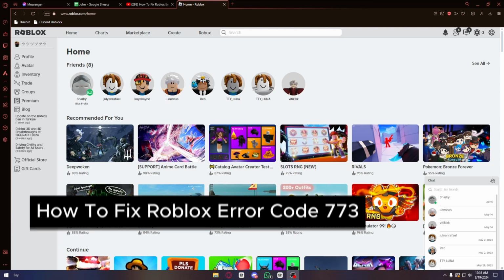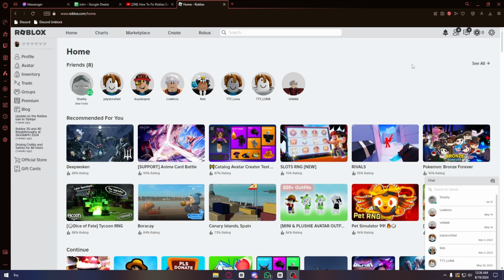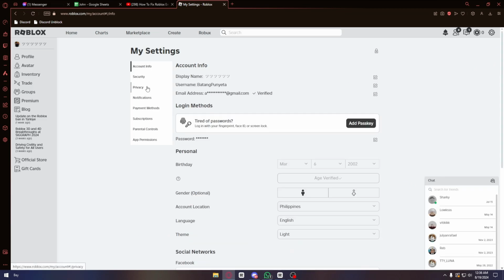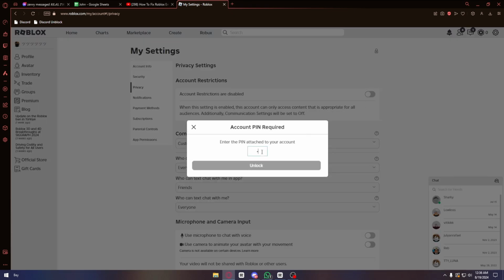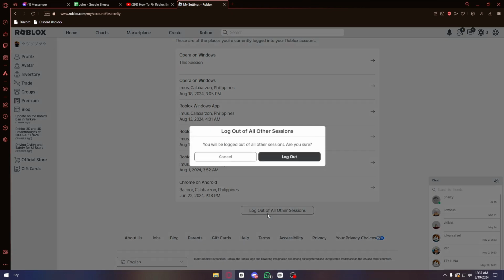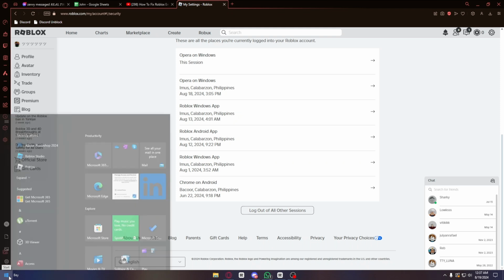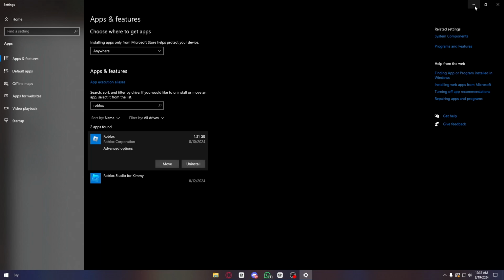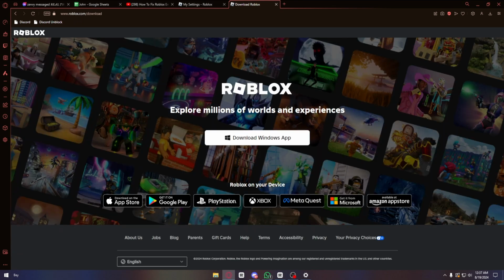How To Fix Roblox Error Code 773 (Easy)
In this video, you'll learn how to fix Roblox Error Code 773 with easy, step-by-step instructions. Error Code 773 usually occurs when trying to teleport to a place that’s restricted or unavailable.

We’ll cover everything from checking game settings, verifying place access, and troubleshooting common causes for this error.

Discover how to adjust your privacy settings, ensure the place you're teleporting to is open, and avoid similar errors in the future.

Even if you're new to Roblox or experiencing this error for the first time, these instructions and tips will be simple and easy to follow.

By the end of the video, you'll have all the knowledge you need to fix Roblox Error Code 773 and get back into your games quickly.